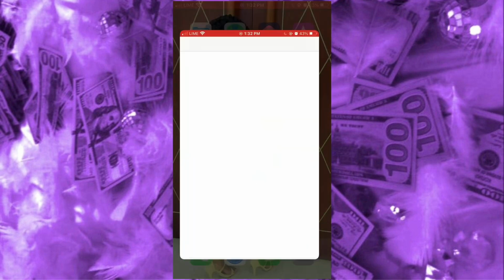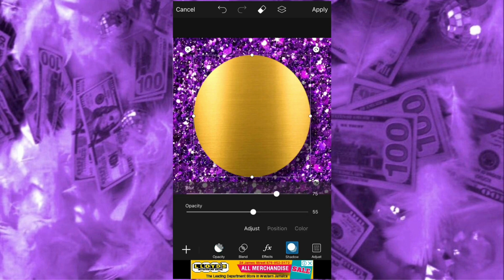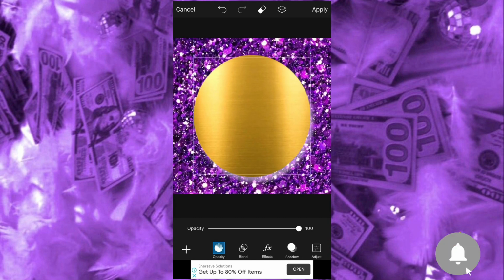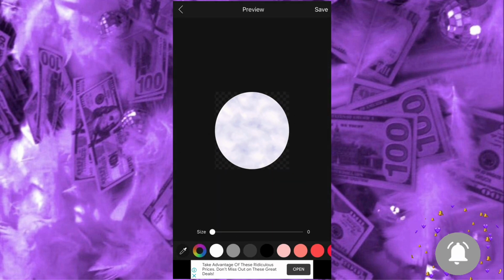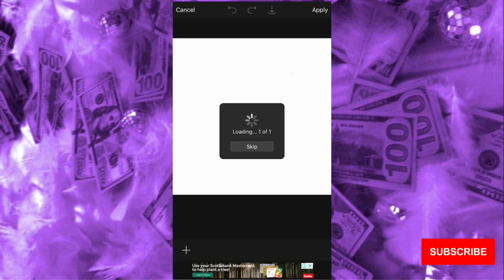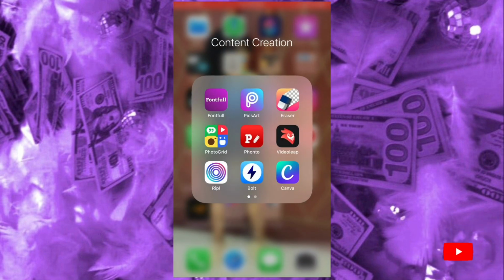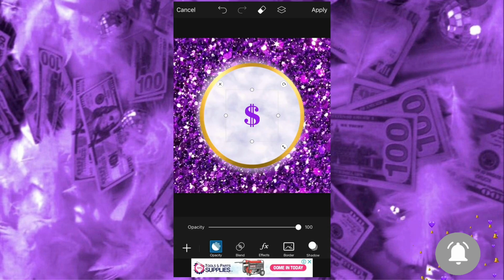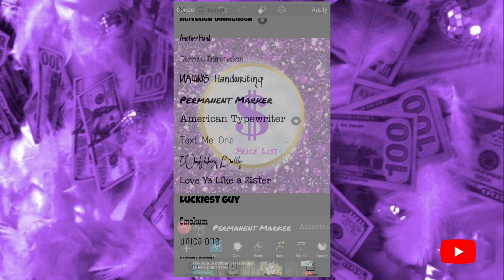How to Create Instagram Highlights Covers | SEO | ILUVTEETEE